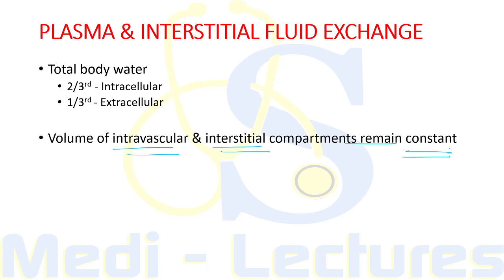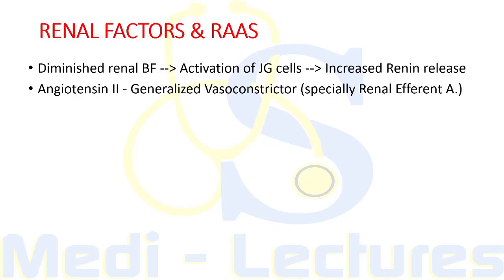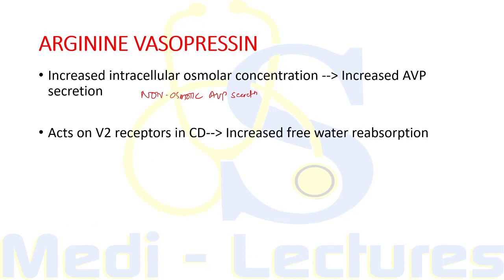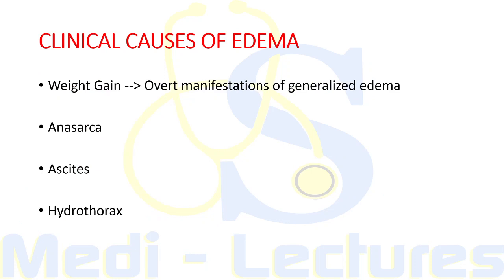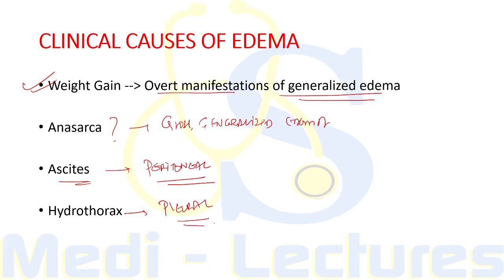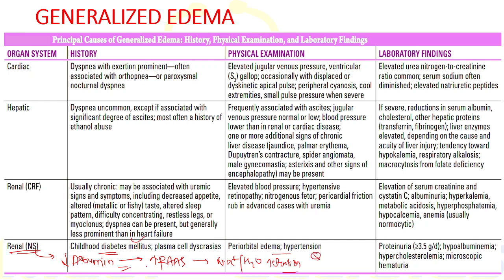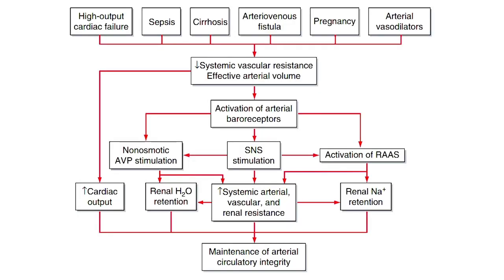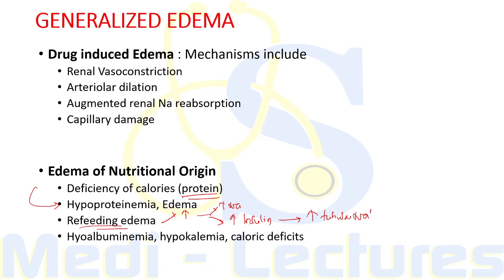EDEMA | Causes | Types | Pathogenesis | Approach | Harrison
Hi guys! Welcome to Symptomatology series on the channel. In this lecture, we will deal with EDEMA, Causes, Type, Pathogenesis & Approach to a patient all from Harrison.
Time Stamps:
0:00 Start
0:08 Overview
00:54 Total Body Water
04:55 Factors leading to edema formation
12:31 Causes of Edema
25:03 Distribution & Approach
,other courses
For Android:
For iOS:
Download MyInstitute App, enter ORG code: AWSTE
✔️Link to Harrison Based Test Series Course
Checkout other lectures on this channel